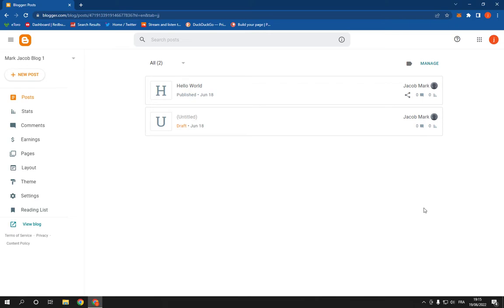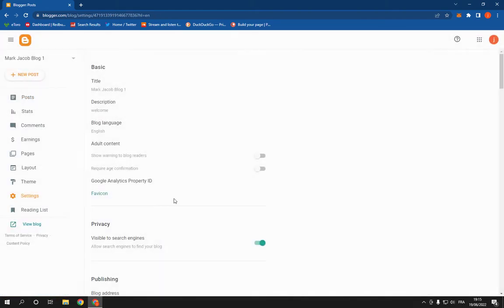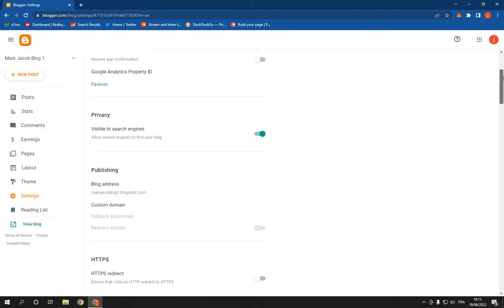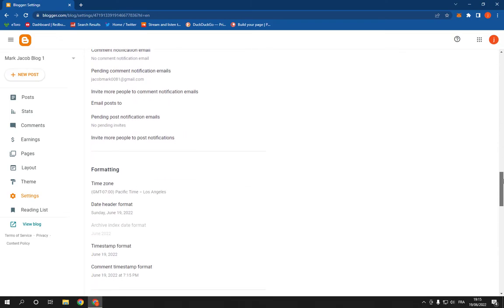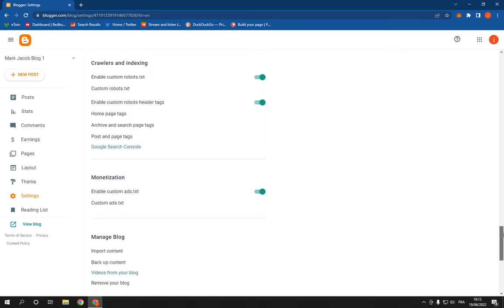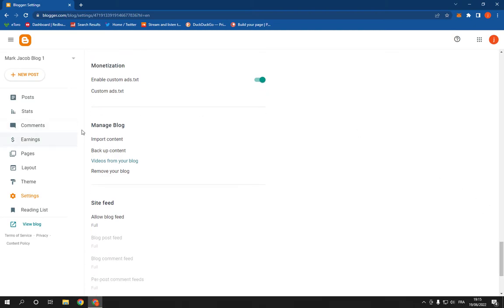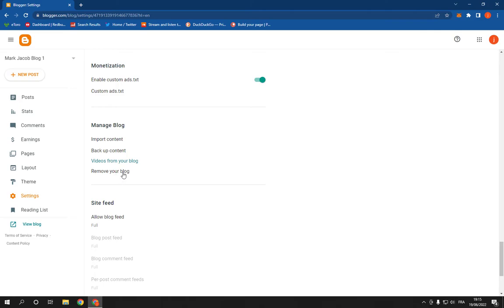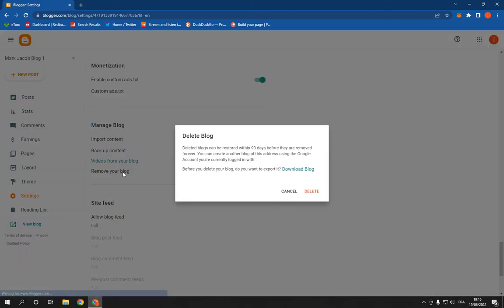How To Remove And Delete Your Blog Or Website on Blogger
in this video we discuss :